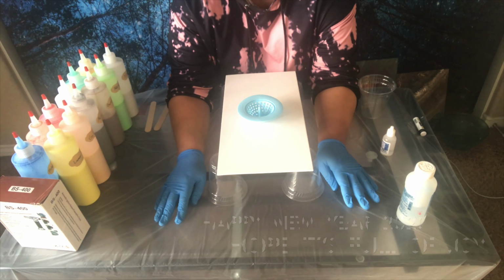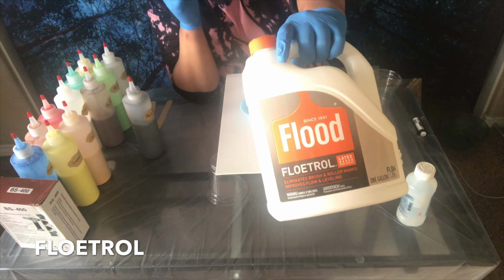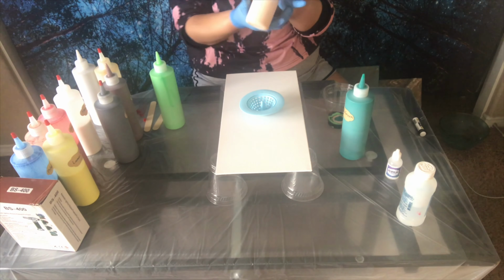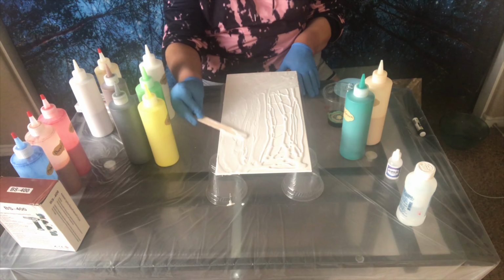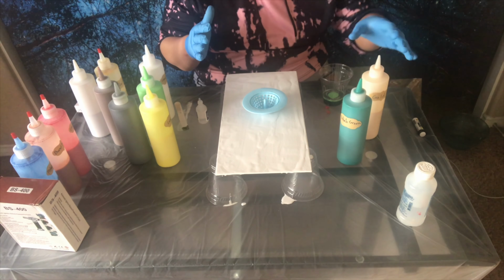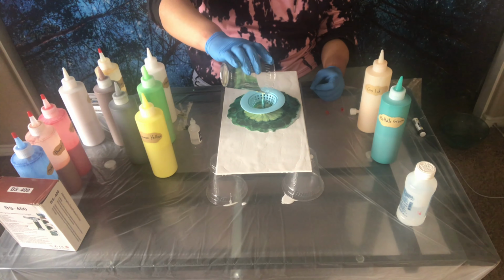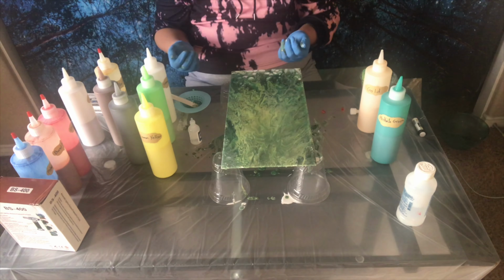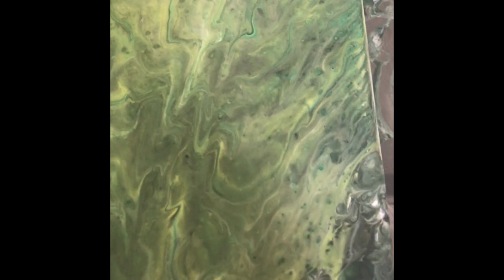#1 Acrylic Strainer Pour (Series)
Happy New Year Everyone this is my first Art video on YouTube, hope you enjoy and I plan on making more videos so if you like what you see in this video then subscribe. Many blessings.